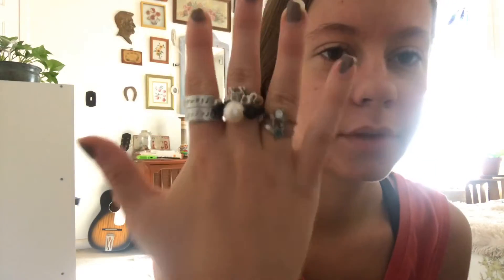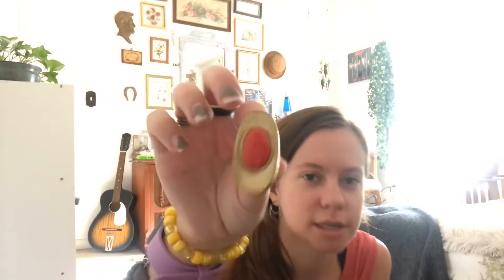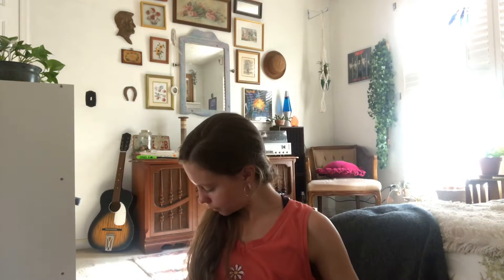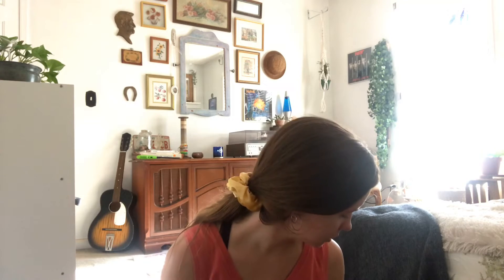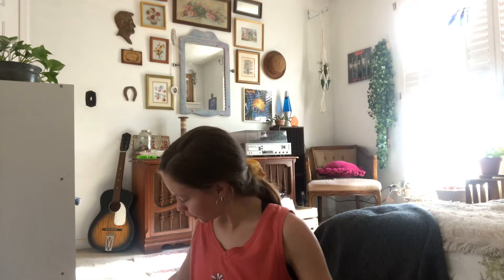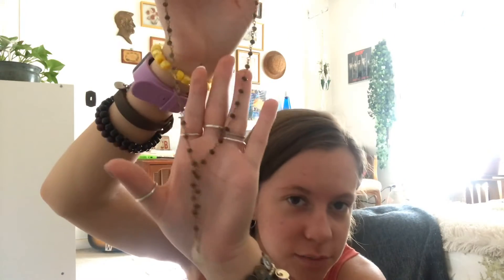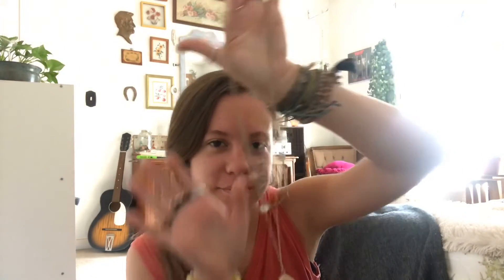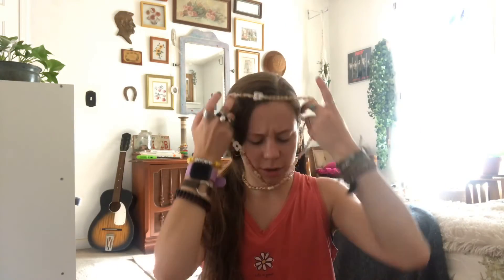Jewelry Collection 2019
Today I am going to be doing a jewelry collection and I hope you enjoy it! Social media links below this!!